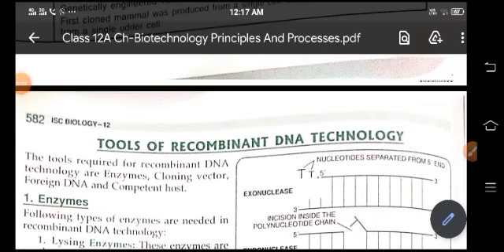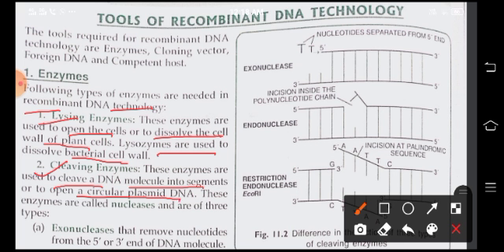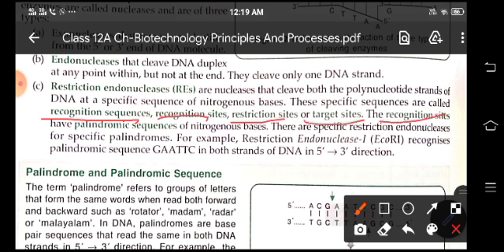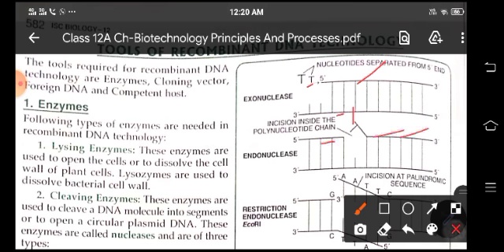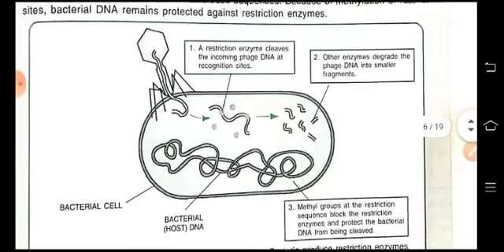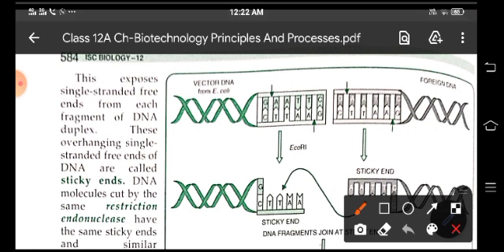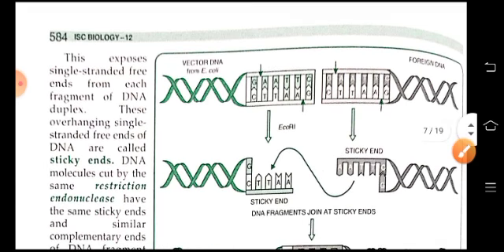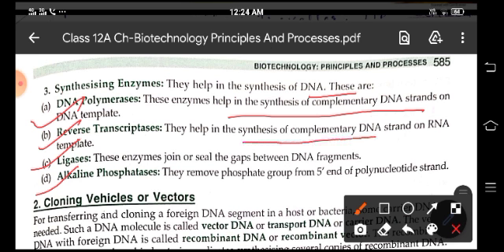Class 12th Biology Ch Biotechnology principles and processes part 2